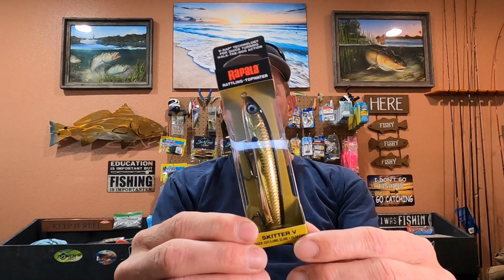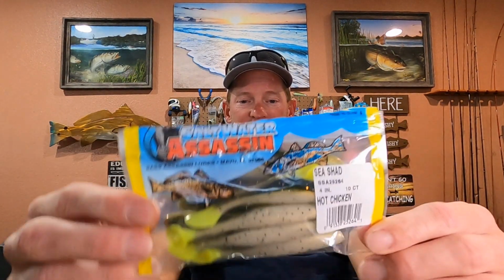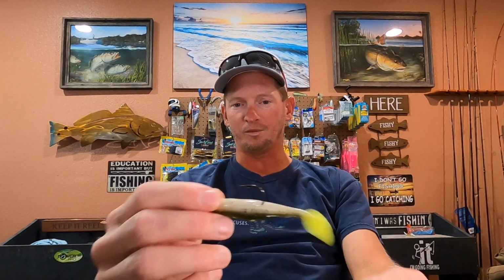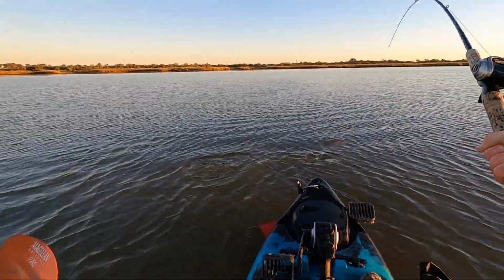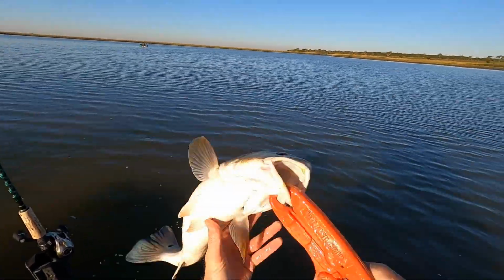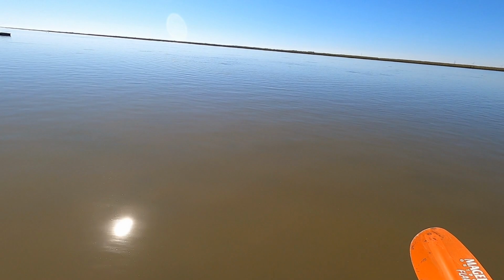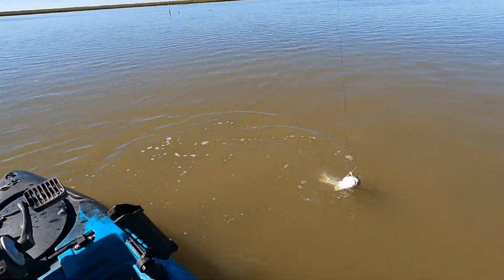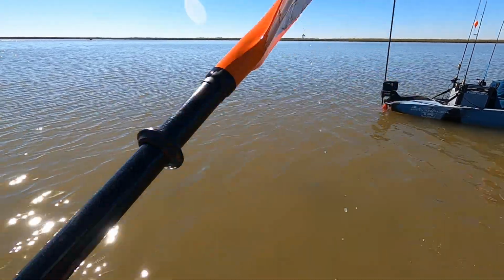Guided Kayak Trip With Jason And Jason Redfish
Sight fishing tailing redfish on a low tide is my favorite way to catch fish!!  They were stacked up on a flat, just outside of the marsh because the low tides forced them out of the marsh.

Guide rates with your own kayaks:  $150 each.  Rates If I provide pedal drive kayaks:  $225 each.  I have 2 pedal drive kayaks available.  4 hour trips.  6 am to 10 am.  Let's go get them lines tight!!

Hoodoo Tempest 120P
liberty Independence 131 Pedal Drive

Clean Fun Fishing
Justin Coghlan
Fishing Tips
Kayak fishing spots Texas Coast
fishing report
salt water fishing
how to find fishing spots
Olive Video Editor
Redfish Blow Ups
Speckled Trout Blow Ups
Kayak Fishing Corpus Christi, Aransas Pass, Ingleside, Portland, Port Aransas, Bayside, Rock Port, Mustang Island Texas
Google Earth Fishing Spots Structure Locator
Fishing Technique